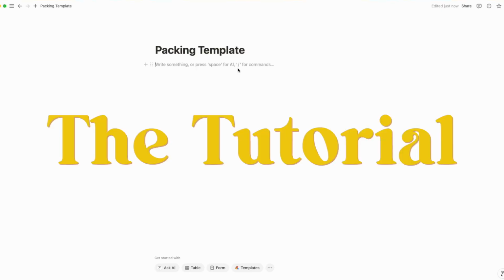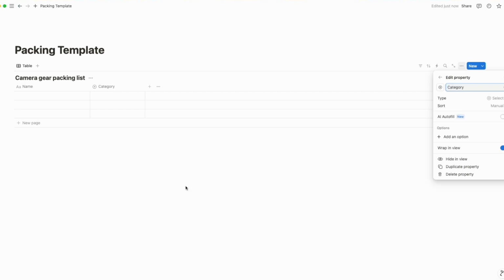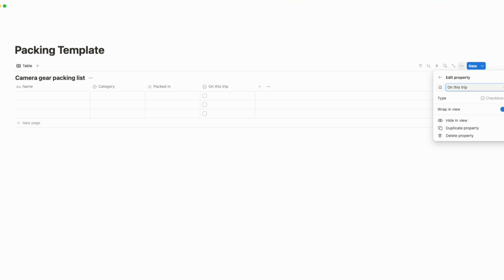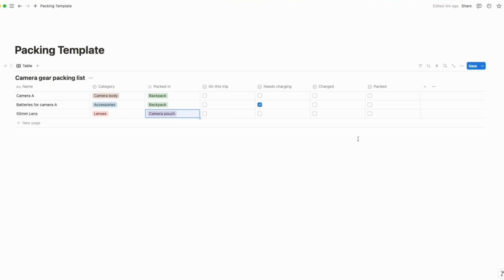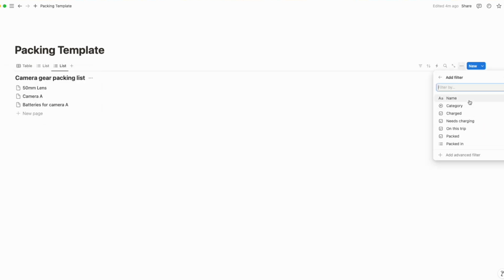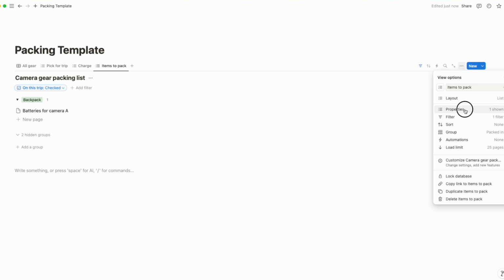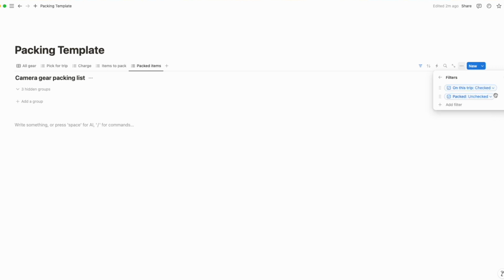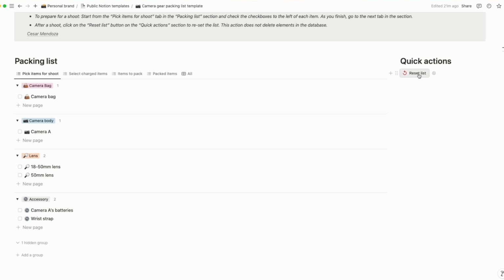My Photography Packing System Saves Hours of Stress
Feeling stressed about forgetting essential photography gear for events, travel or general shoots? Check how to set up a streamlined, automated packing list using Notion. This guide will help you create a customizable template to keep your camera bodies, lenses, and other gear organized and ready. Minimize anxiety and stay focused on capturing stunning images. Download the free Notion template or customize your own!